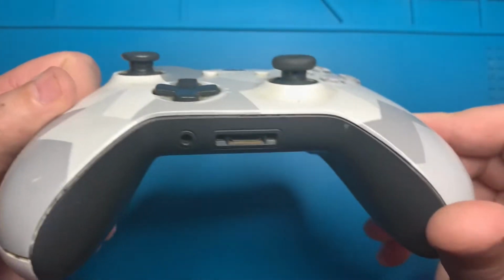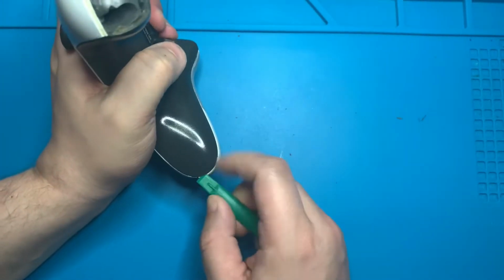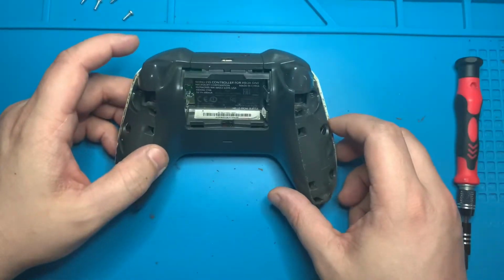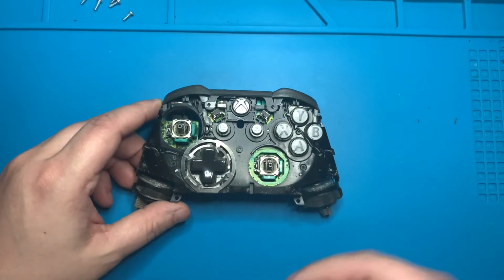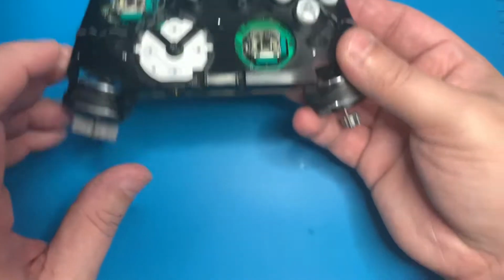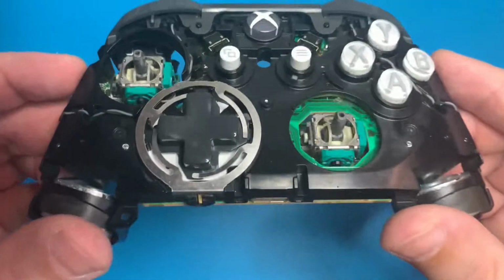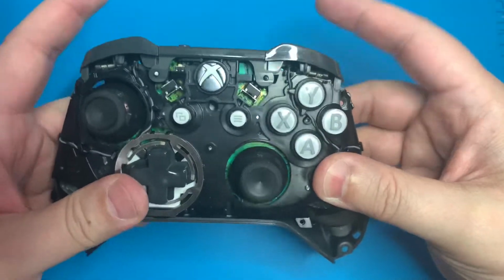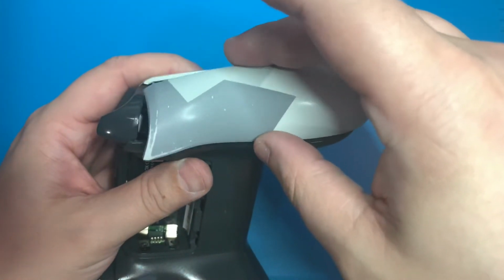How to replace a thumb stick on an Xbox One Controller (Bonus Cleaning!)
Follow along step by step and replace your worn out thumb stick on your Xbox One controller.

Follow this channel for more repair videos on all consoles including Xbox, Xbox 360, Xbox One, PlayStation (PS1), PlayStation 2 (PS2), PlayStation 3 (PS3), PlayStation 4 (PS4), Nintendo (NES) Super Nintendo (SNES) Nintendo 64 (N64) Nintendo GameCube, Nintendo Wii, Nintendo Wii U, Nintendo Switch, Sega Genesis, Sega Dreamcast, handhelds and lots more!

Tools used for this repair:

Screwdriver Set

Air Duster

Microfiber Cleaning Cloth

Thumb Stick and Plastic Prying Tool

X-ACTO Knife/Razor Blade